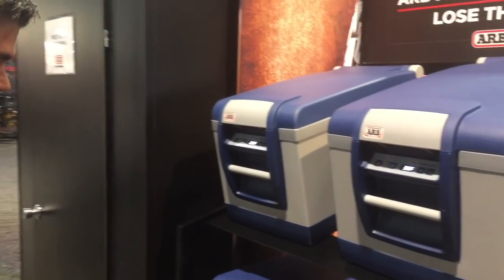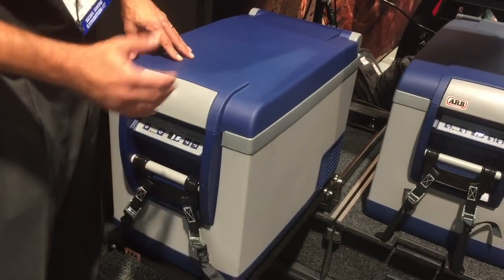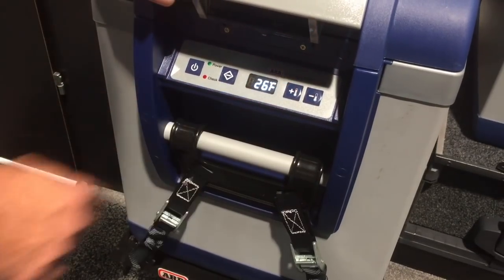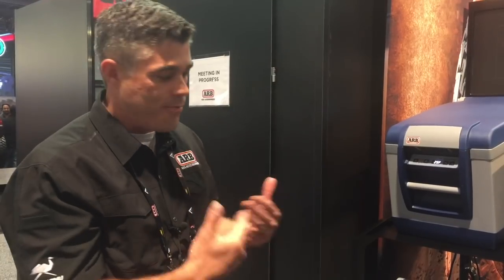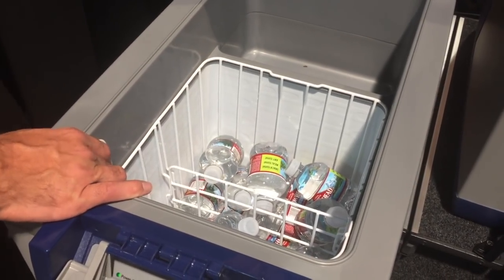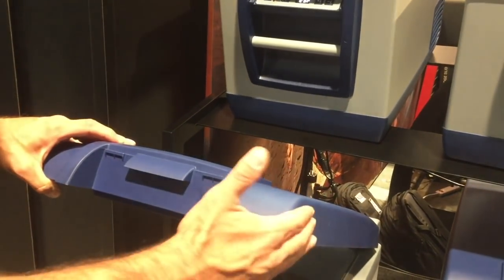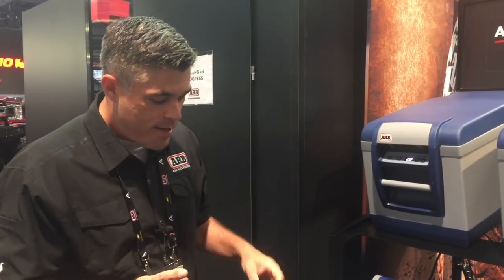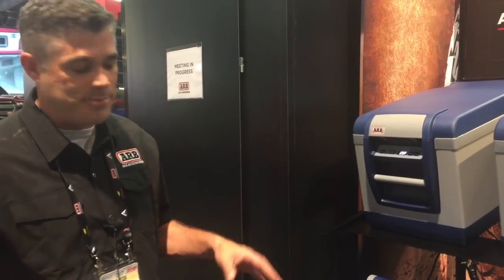ARB Fridge/Freezer Product Overview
Clinton from ARB tells you everything you need to know about the ARB Fridge/Freezer, including why it might be the perfect choice for your work truck, off-road rig, or even your next family camping trip.